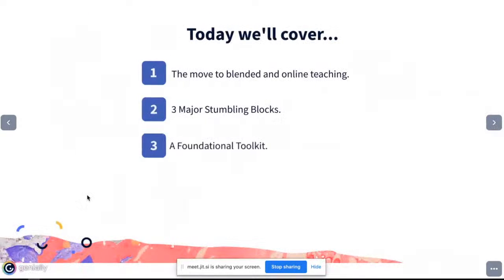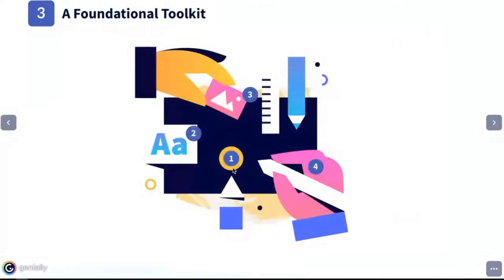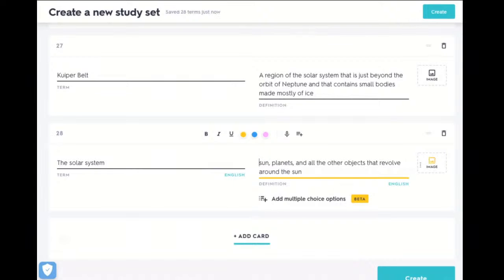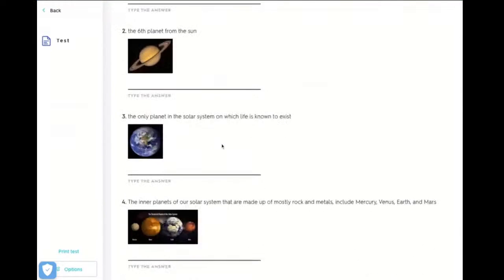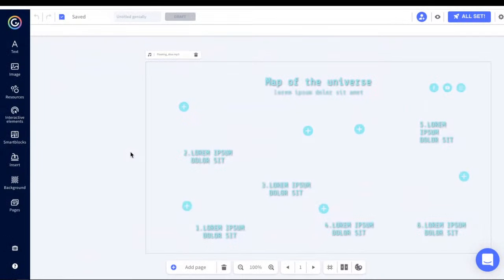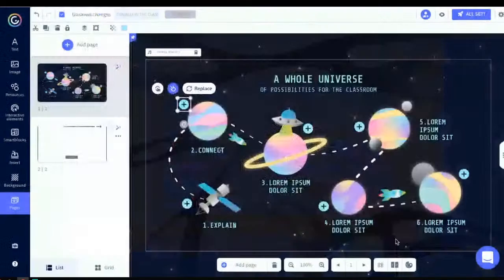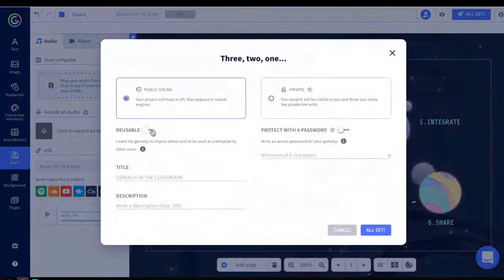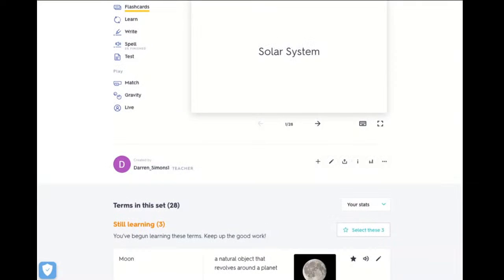Distance Learning Simplified: Bringing all your materials together with Genially 📚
This webinar is a product of the collaboration between Genially and Quizlet ✨We’ll talk about ways that teachers can simplify their toolkit for facing the unique challenges of distance learning.

What are you going to learn in this video?
00:45 Introduction
03:46 The move to blended and online teaching
04:50 Major Stumbling Blocks
06:15 A Foundational Toolkit
10:20 How to merge the potential of Quizlet and Genially.
38:45 Q&A

Genially is an online tool (software) to create interactive and animated content like presentations, infographics, interactive videos, resumes (or resumes), flow charts or interactive images.

Genially is a perfect application to use in your company or as an e-learning tool.